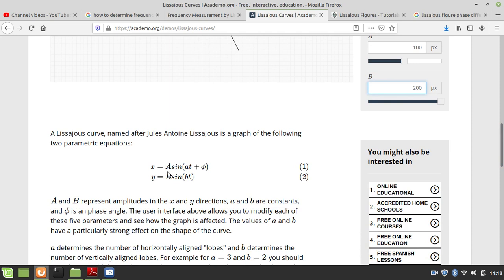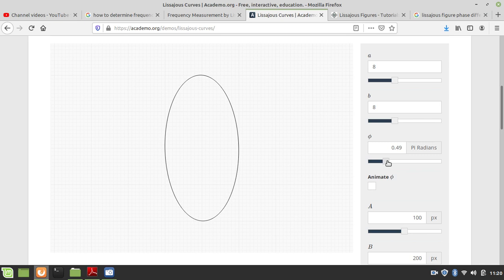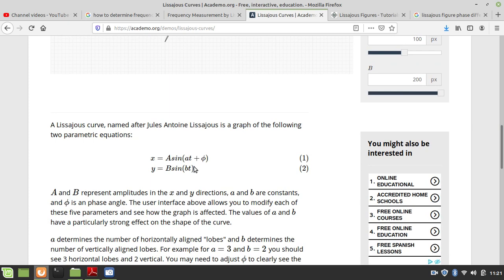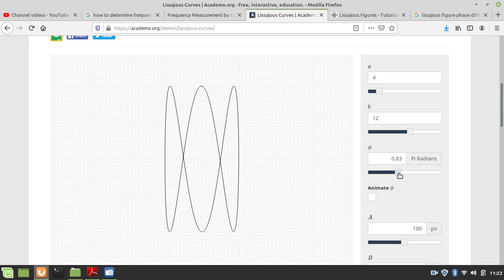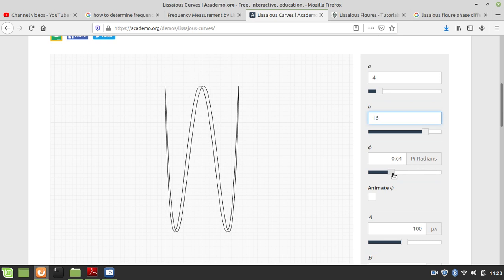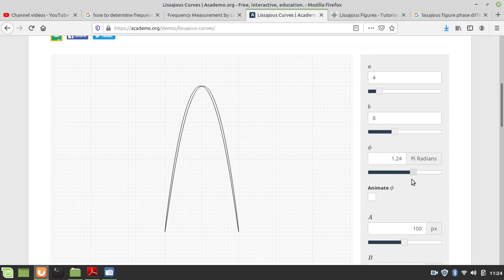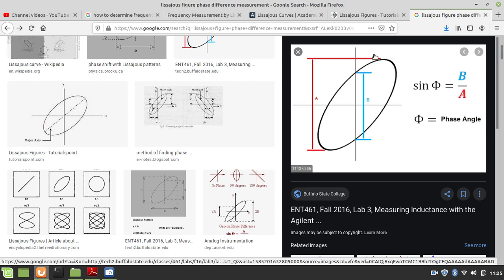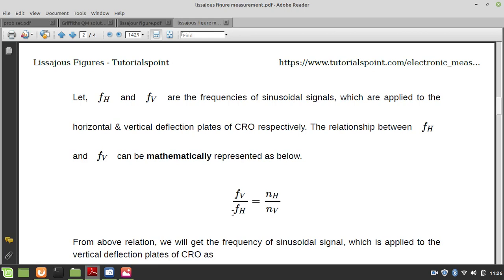Lissajous Figure part2